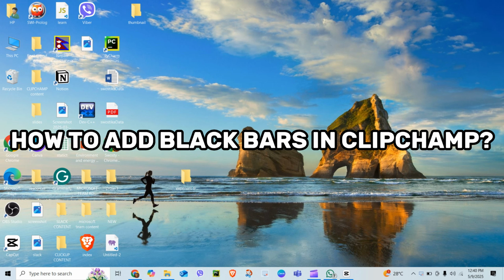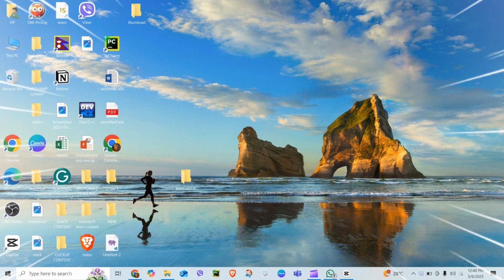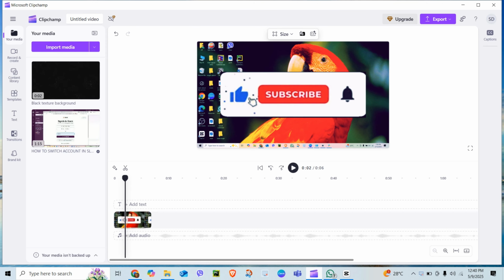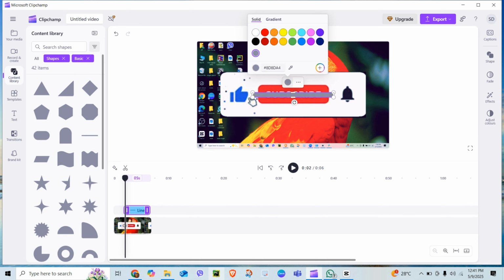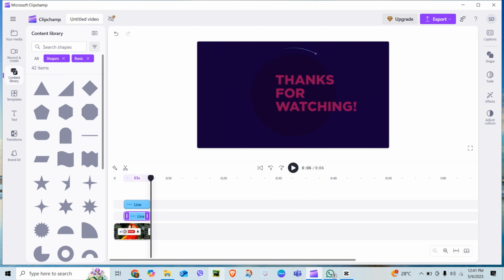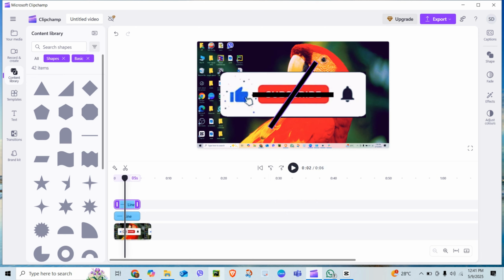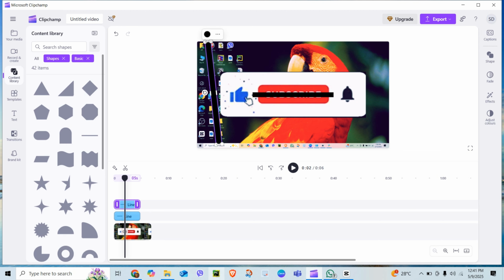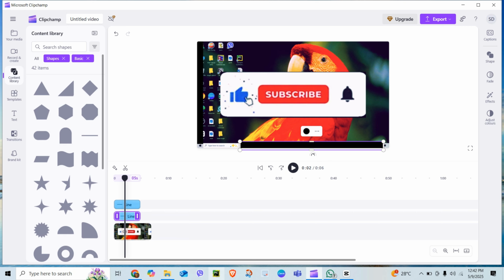How to Add Black Bars in Clipchamp 2025?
Want to give your videos that cinematic look or fix aspect ratio issues in Clipchamp? In this easy tutorial, I’ll show you exactly how to add black bars in Clipchamp to create a professional widescreen effect or adjust your video frame perfectly. Whether you’re editing for YouTube, Instagram, or a film-style video, adding black bars (letterbox or pillarbox) helps enhance the look and feel of your project. Learn how to manually add black bars, resize your video frame, and use Clipchamp’s built-in tools to adjust your video layout and aspect ratio. If you’re wondering how to create cinematic black bars in Clipchamp or how to fix black bars in exported videos, this step-by-step guide has you covered. Perfect for beginners and content creators looking to polish their video edits.